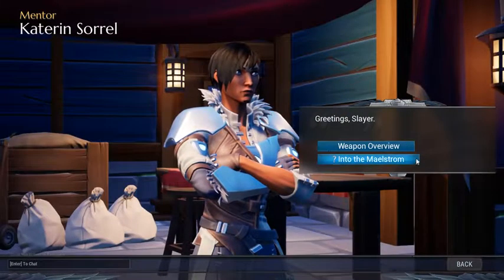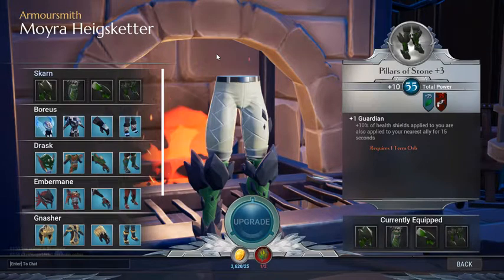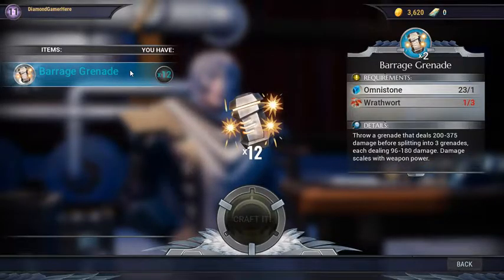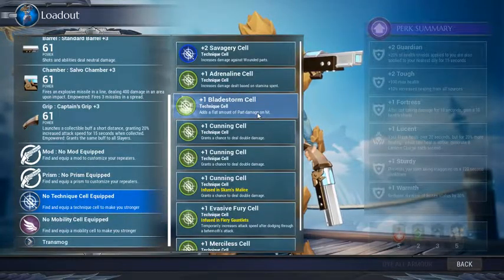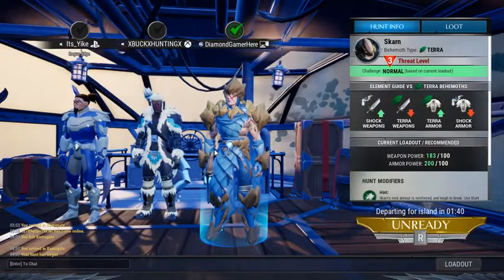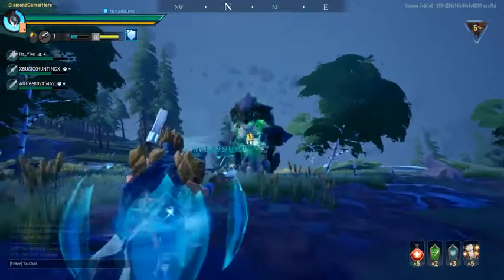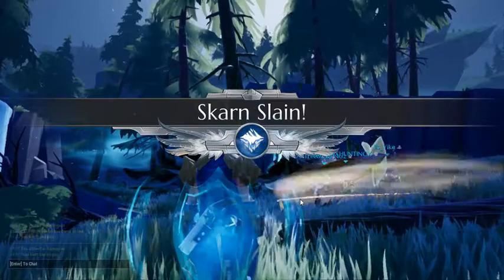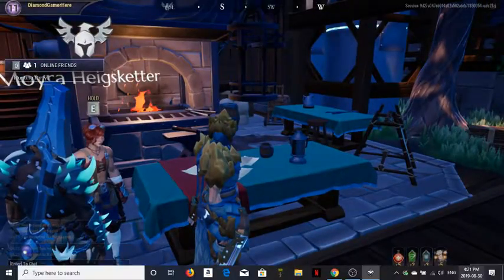Fighting Skarn!! Dauntless!!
I appreciate all the support that has happened!

And Also My Discord Tells You When I Upload!!

Minecraft User: DiamondBoy8000
Roblox User: Jackiebobthenob
Fortnite User: DiamondGamerHere